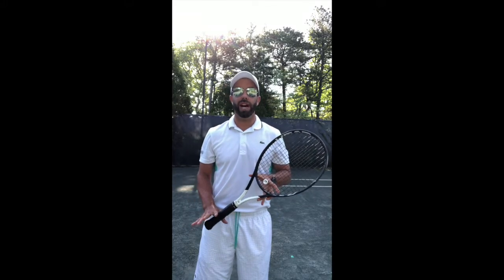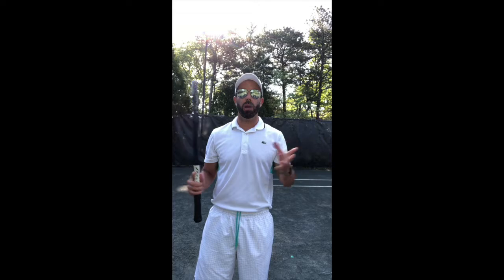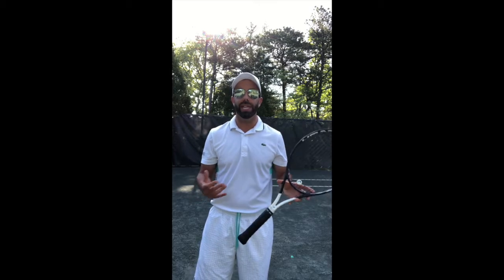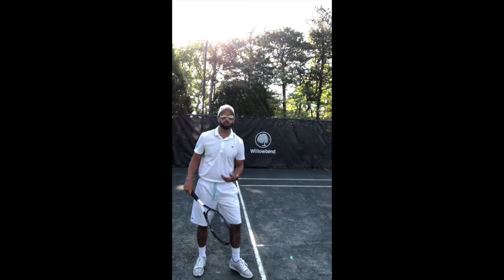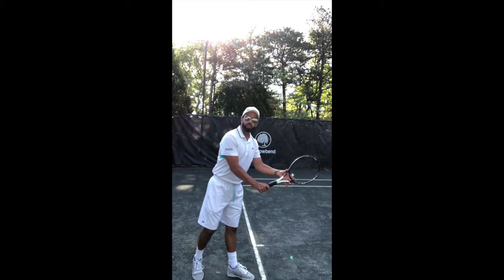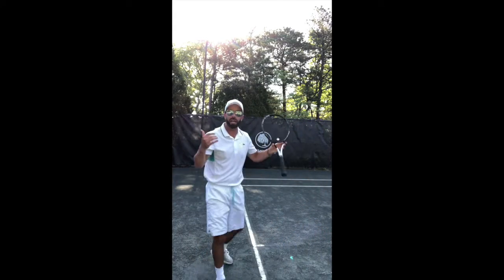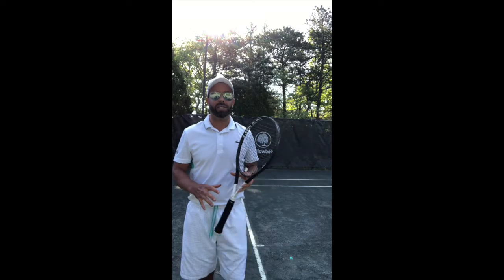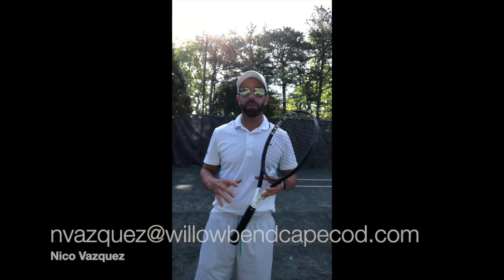Positioning After a Serve with Nico Vazquez